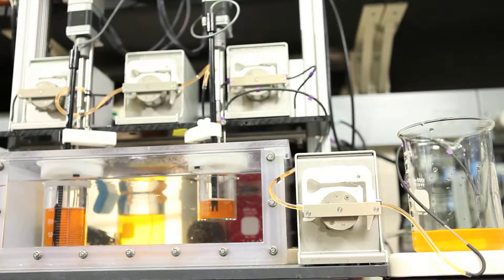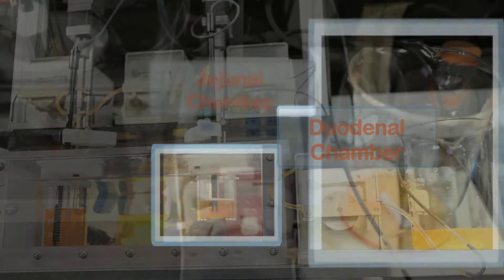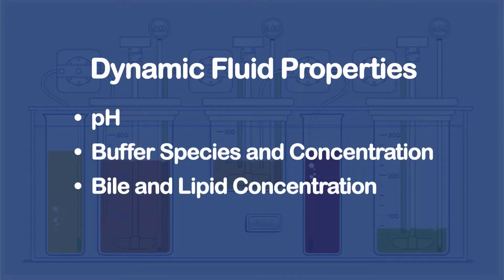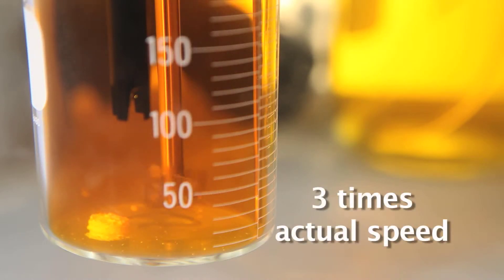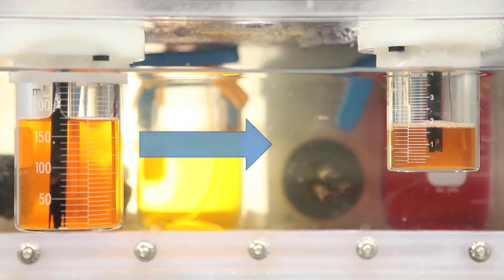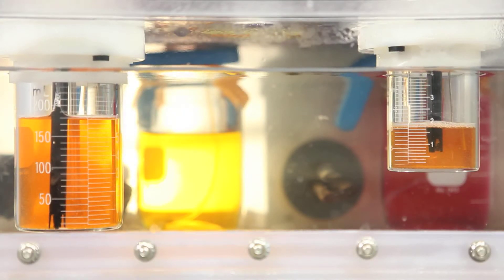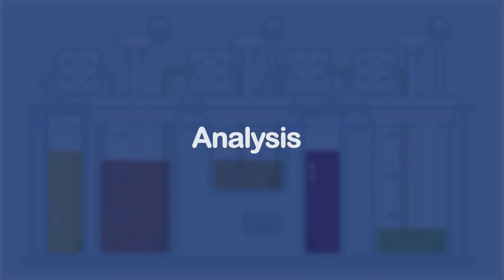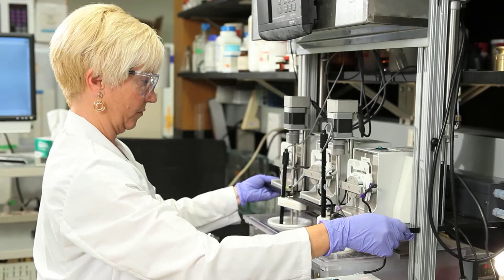About the Gastro-Intestinal Simulator (GIS) -- Gordon Amidon Interview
Gordon Amidon of the Drug Delivery Foundation introduces the Gastrointestinal Simulator (GIS), an in vitro multi-compartmental dissolution apparatus used to measure the dissolution rate of pharmaceutical solid dosage forms. It incorporates in vivo predictive dissolution methodology based on accumulated knowledge and continuing studies.

The GIS system consists of three separate chambers:
• A gastric chamber, to represent the stomach
• A duodenal chamber, to represent the proximal small intestine
• and a jejunal chamber, to represent the proximal to mid-small intestine